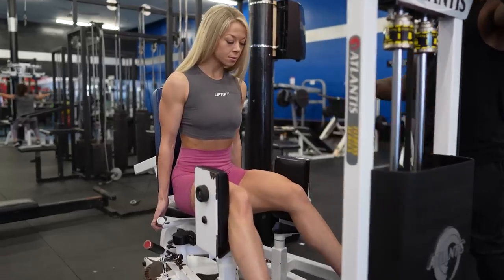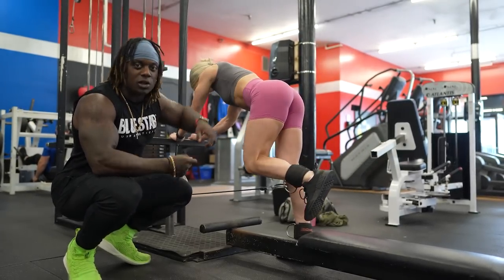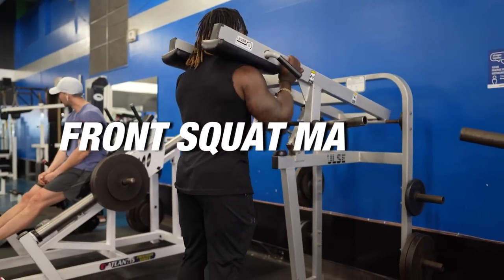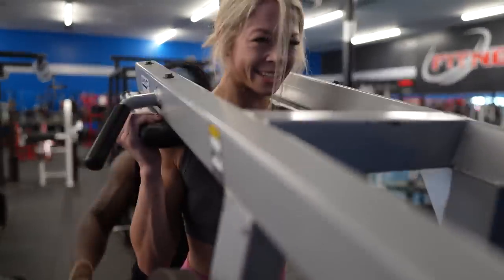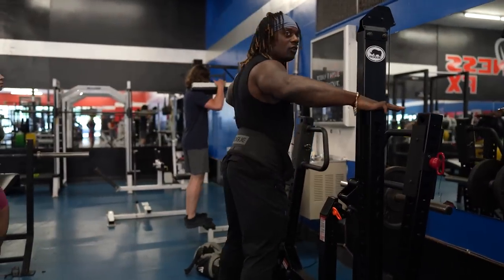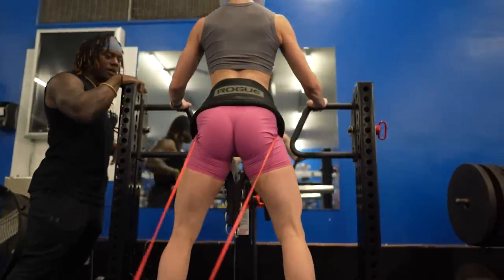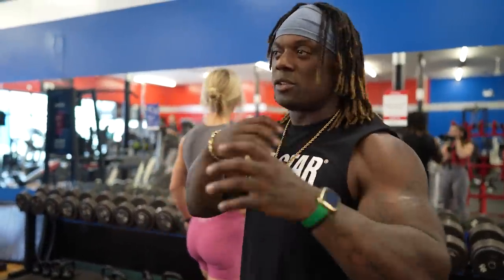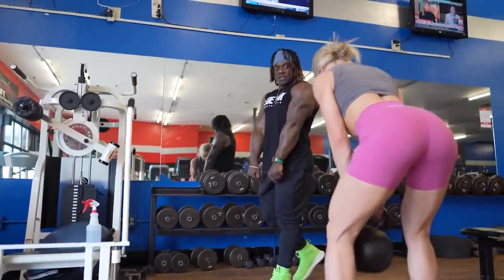ROUNDER GLUTES: My Top Tips (IT GOT DEMONETIZED!)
If you are struggling growing your glutes or legs in general give this workout a try and let me know how it went!

What Im Doing - 00:00

Hip Abductor Machine - 00:33

Glute Kickbacks - 01:39

Front Squat Machine - 06:21

Belt Squat Machine - 09:20

Reverse Lunge - 13:12

Sliding Hamstring Curl SS W/ Kettlebell RDL - 16:24

Outro - 19:09